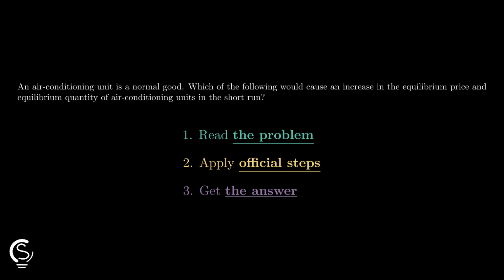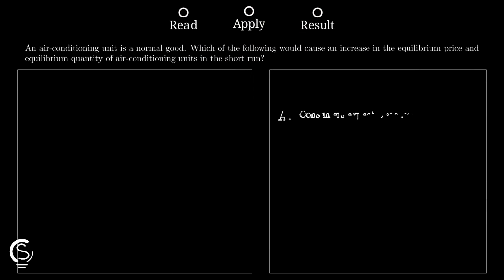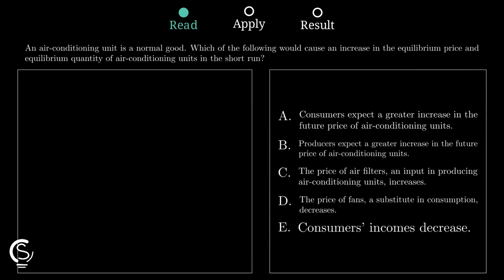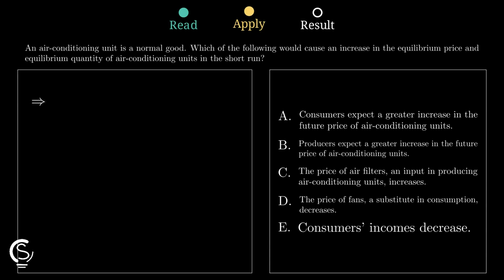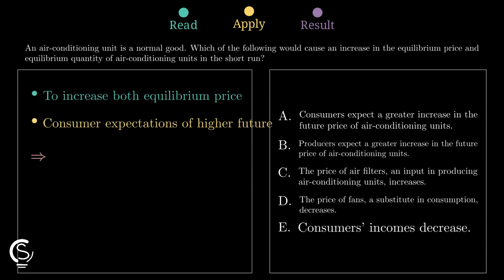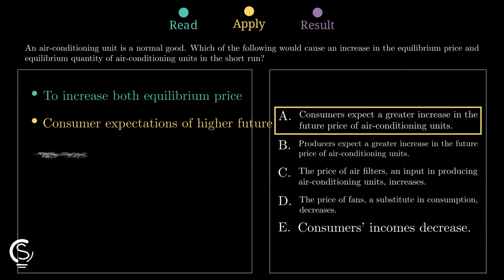2025 AP Micro Question 38 - Market Equilibrium and Demand Shifters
Detailed step-by-step solution for the 2025 AP Microeconomics Question 38 focusing on Market Equilibrium and Demand Shifters. We analyze how consumer expectations regarding future prices impact current market demand, equilibrium price, and equilibrium quantity in the short run. An air-conditioning unit is a normal good. Which of the following would cause an increase in the equilibrium price and equilibrium quantity of air-conditioning units in the short run? This video breaks down why consumer expectations of higher future prices lead to an immediate increase in demand, shifting the demand curve to the right and raising both price and quantity, while evaluating why other factors like input costs or substitute prices result in different market outcomes. Want more AP practice?